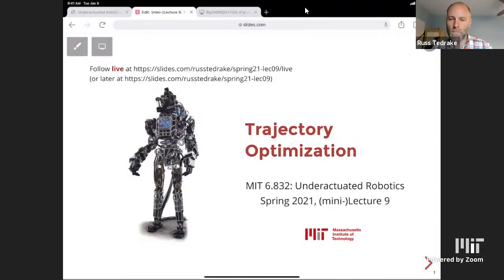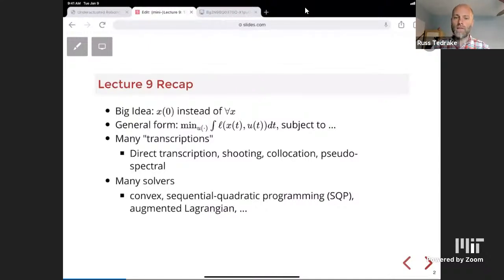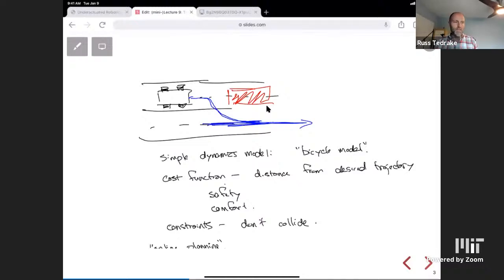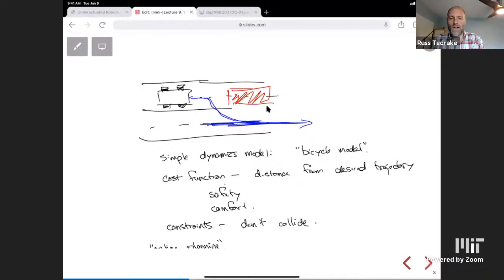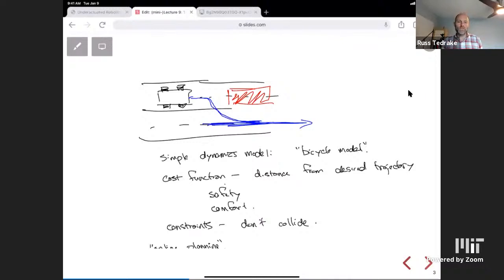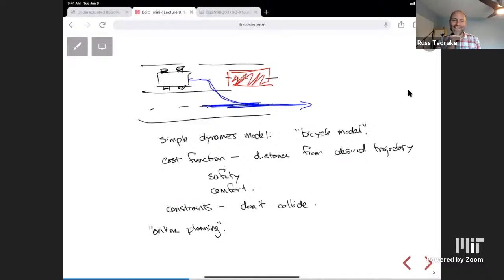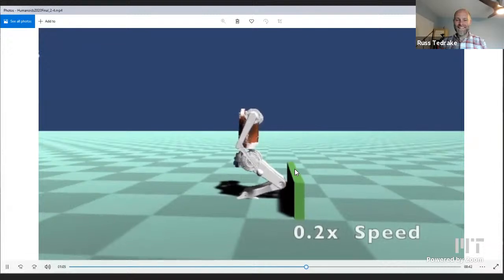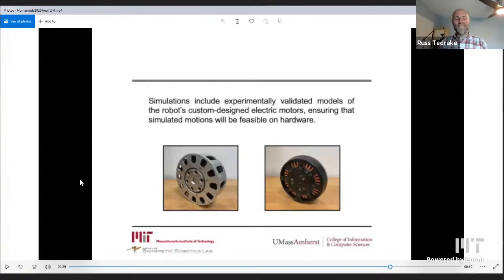Mini-Lecture 9 (Trajectory Optimization) | MIT 6.832 (Underactuated Robotics), Spring 2021